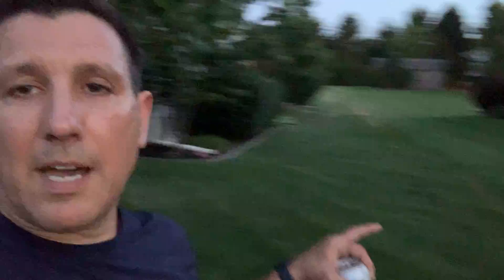Daily Dose of Jeff: Lawn Secrets: Timing is everything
If you have not seen the part one video please go back and look at it I am doing a complete series on how to service your own lawn.  This video has very powerful information in regards to the timing of your mowing and watering. Oh so critical to giving your lawn the extra glow you want. Look how deep dark and green my lawn is. this is cool season grass.